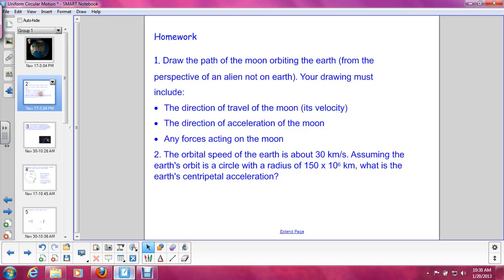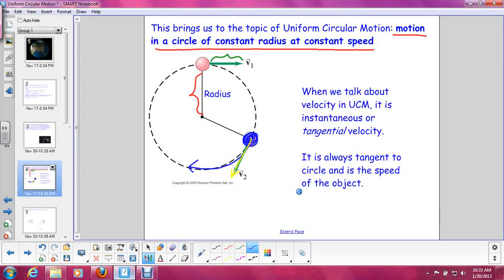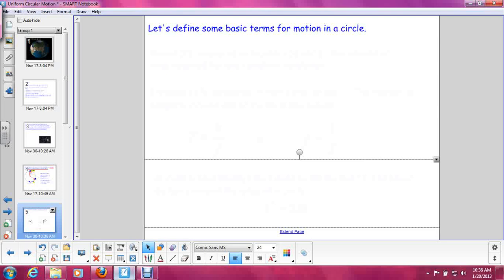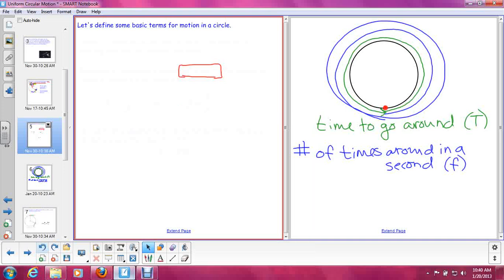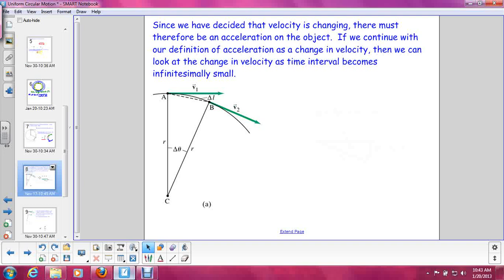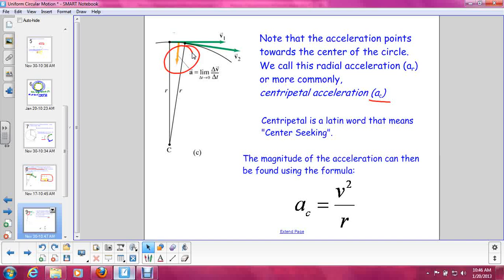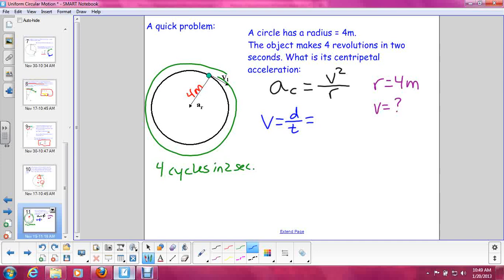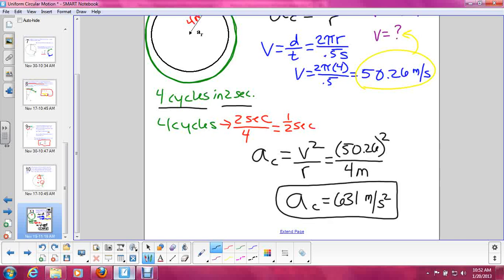Uniform Circular Motion